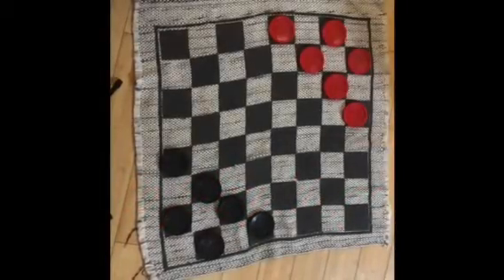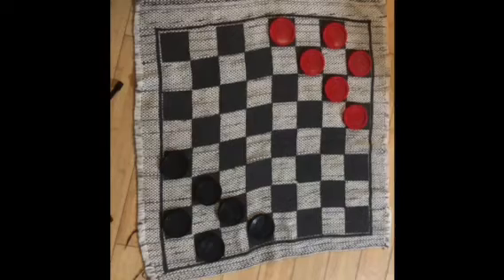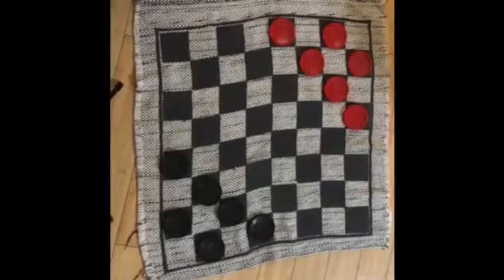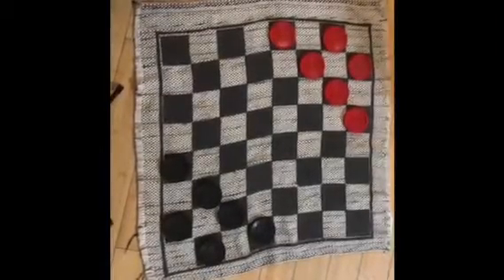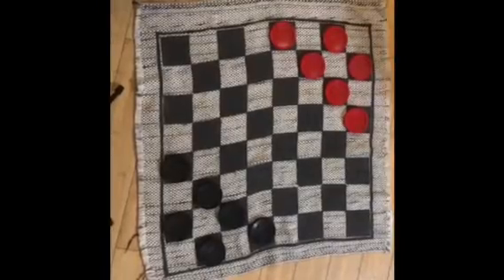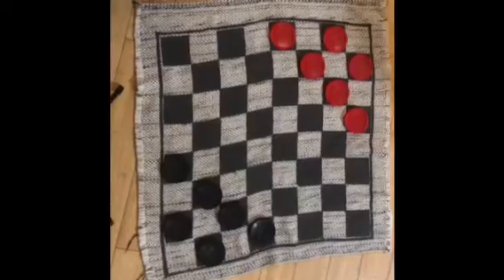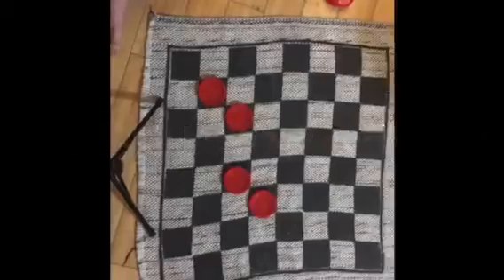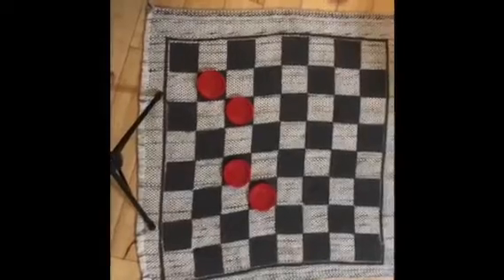how to play kings corners checkers game.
Another great checkers game called kings corners I learned from my family.  I've tried to look up the rules to this one but can't find them online anywhere.  If you know another name for this game please let me know what you learned it as.  If you like my checkers set you can get one from Cabela's